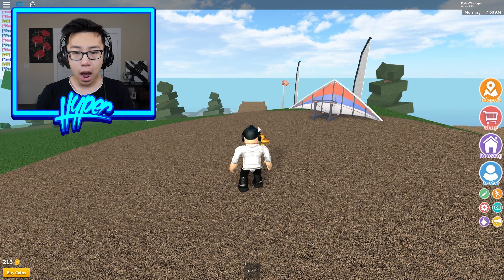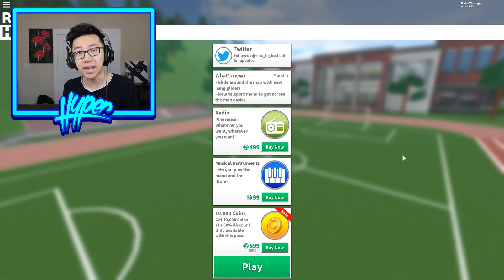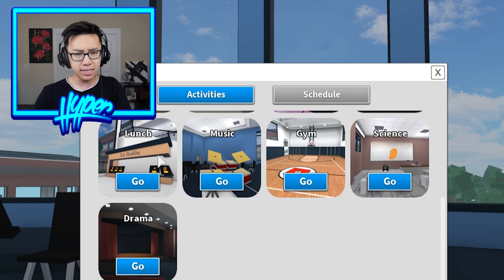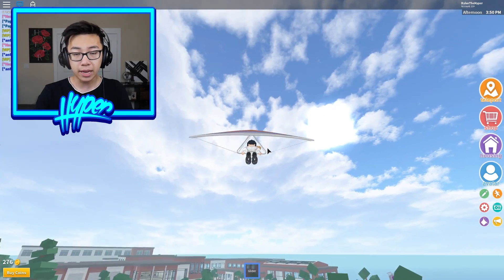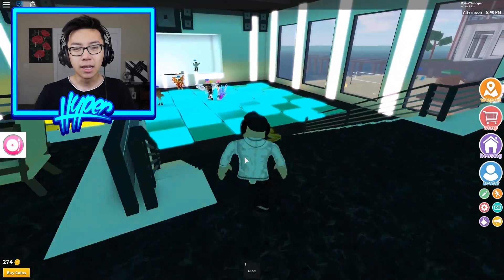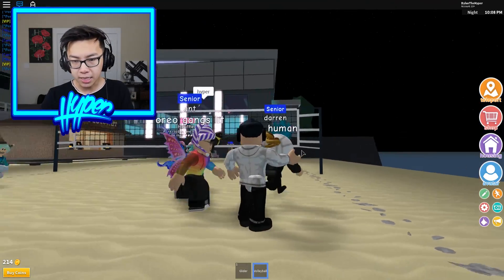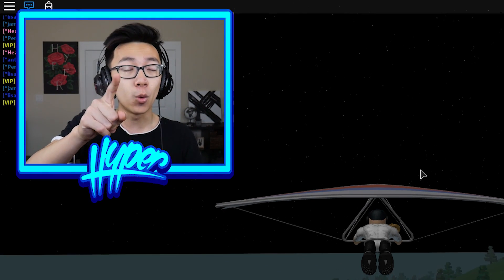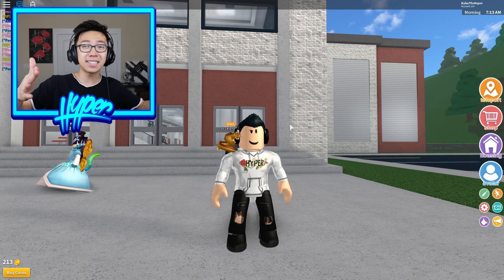FLYING IN THE SKY WITH NEW HANG GLIDERS!! (Roblox Robloxian High School)